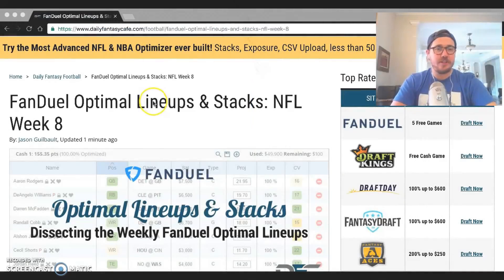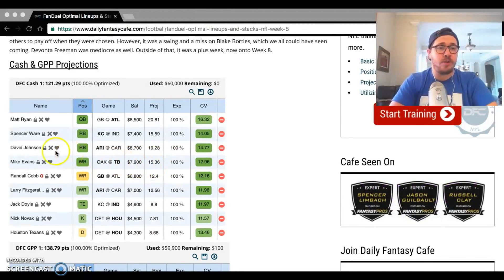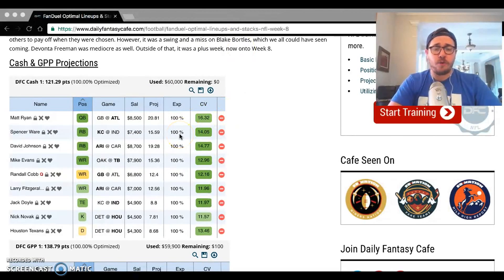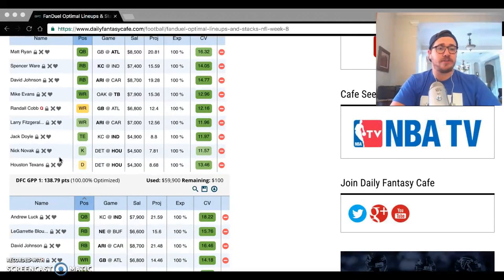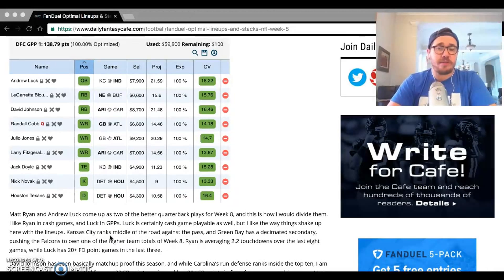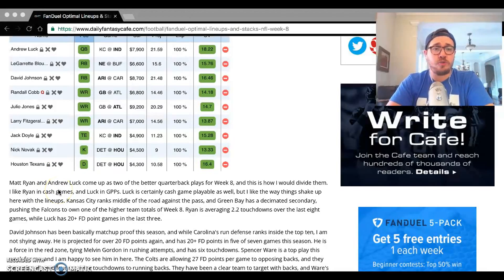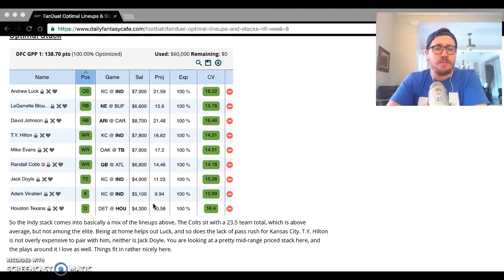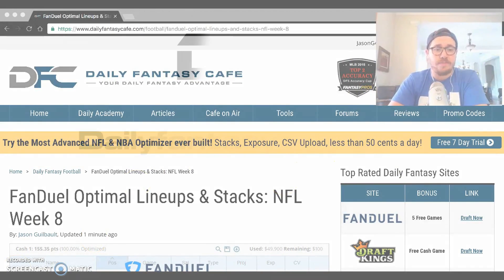NFL Week 8 FanDuel Optimal Lineups & Stacks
- @JGuilbault11 runs over his favorite FanDuel cash game and GPP options with @RussellJClay for this week's football action. Follow Cafe experts on Twitter @dfcafe!